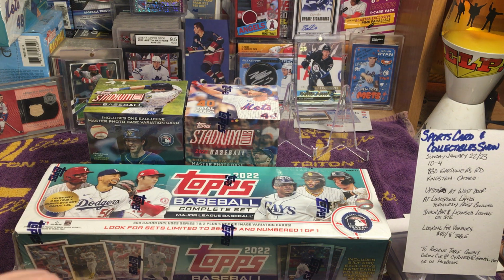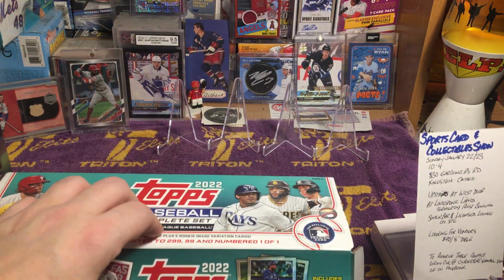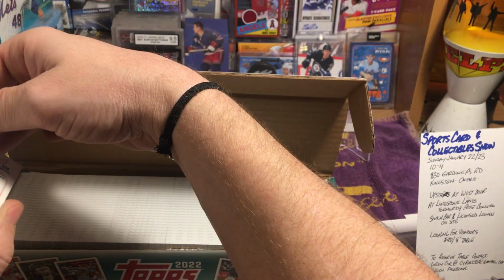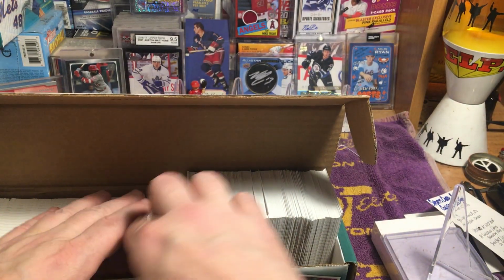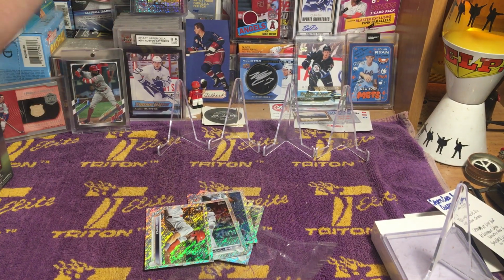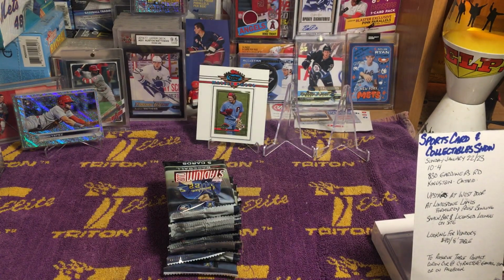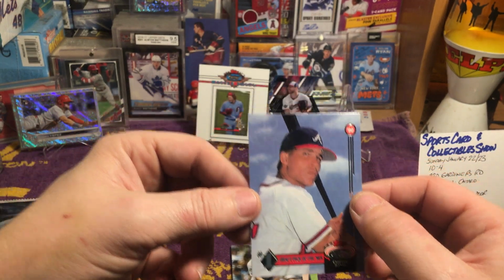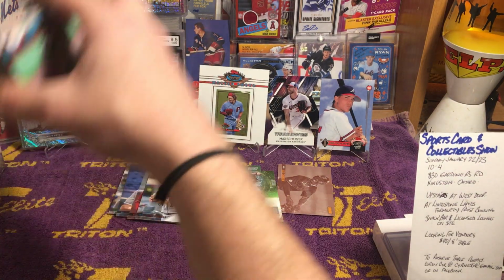Complete set parallel🤔🤔 Stadium club comparison 2021-2022. Card Show Reminder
Opening a 2022 topps baseball complete set..will I find a parallel set? 🤷‍♂️
One blaster from 2021 and 2022 topps stadium club. Beautiful pic and a sweet numbered card.

Reminder about the card show in Kingston Ontario on Jan 22/2023